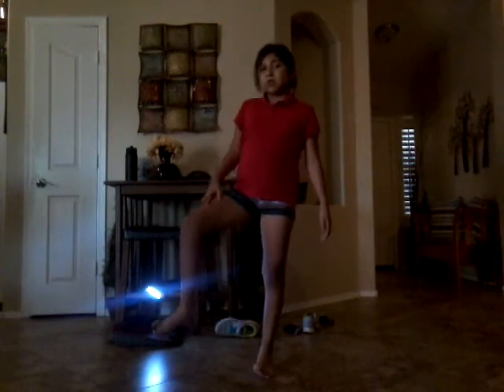Haschak Sisters dance tutorial to DADDY SAYS NO🤓🤓🤓🤓🤓💖💖💖💖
September 16,2016
Today i wanted to show you guys the dance tutorial to the haschak sisters daddy says no video. Hoped you enjoyed and have a great weekend